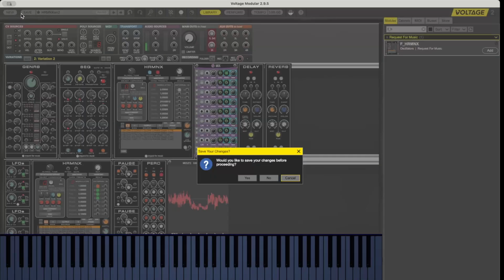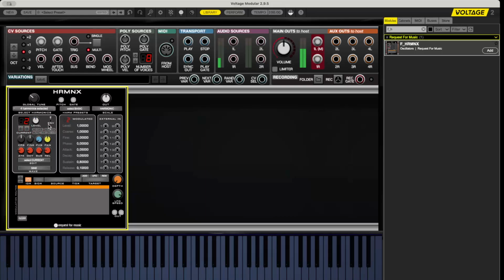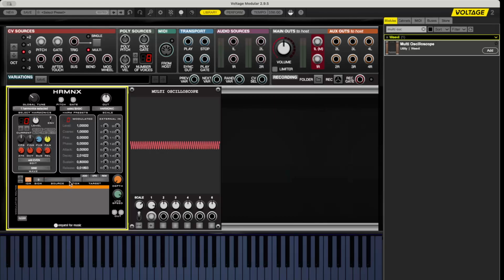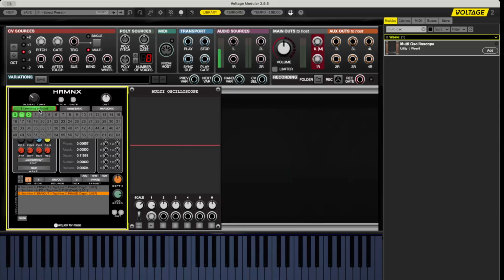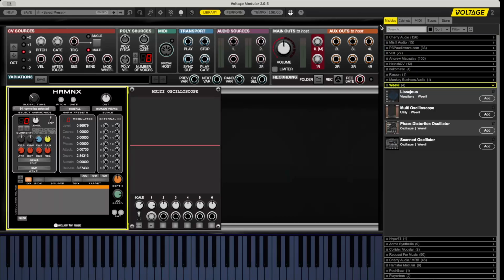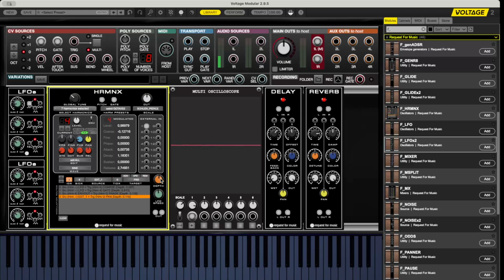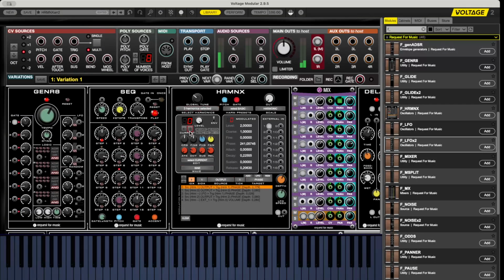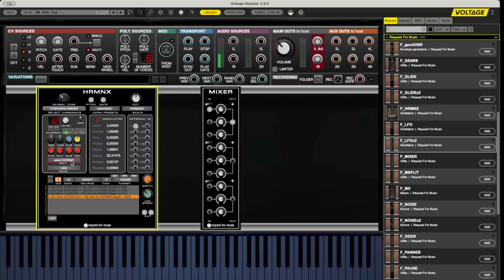F_HRMNX first beta demo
Demo video to show some of the functionality of F_HRMNX